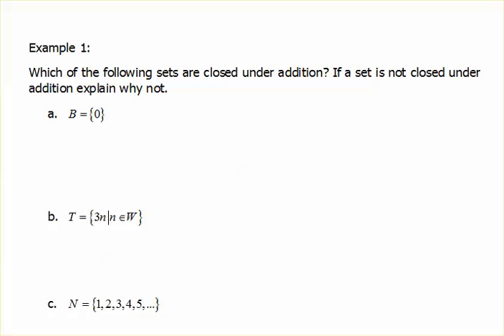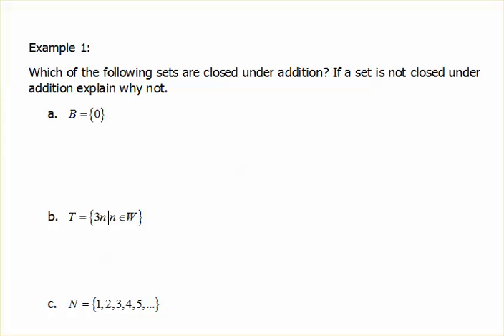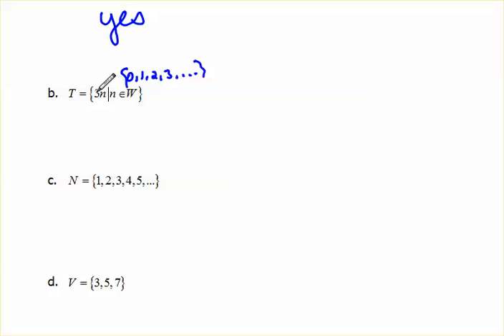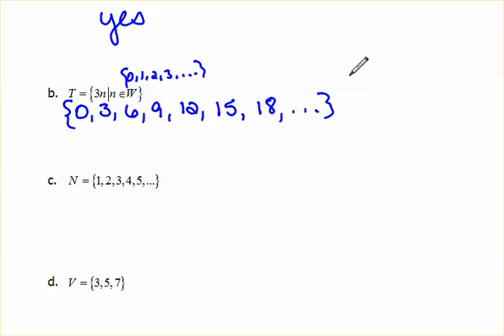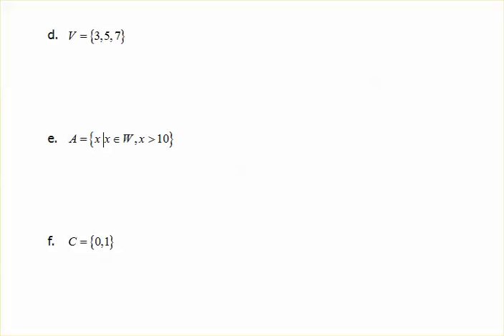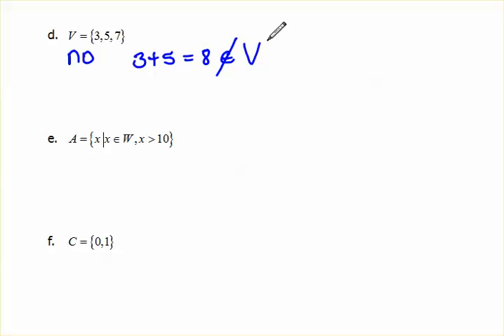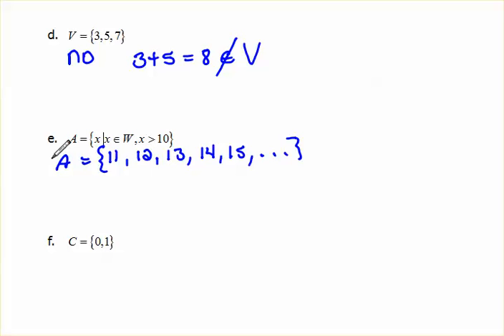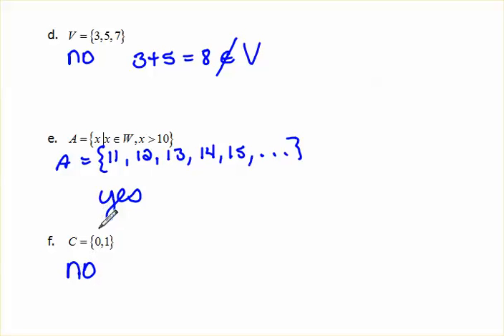Section 3 2 Example 1